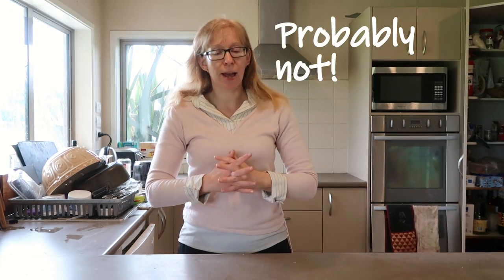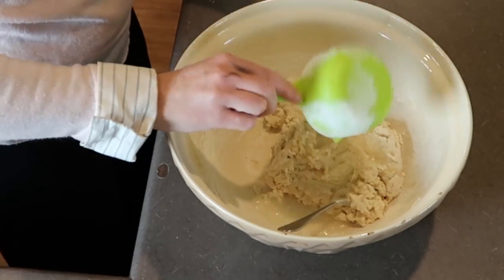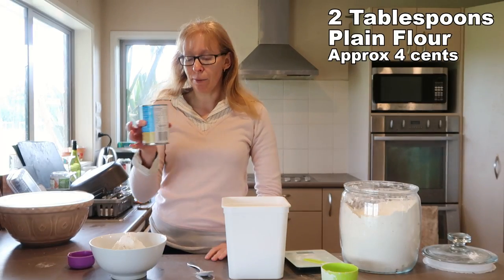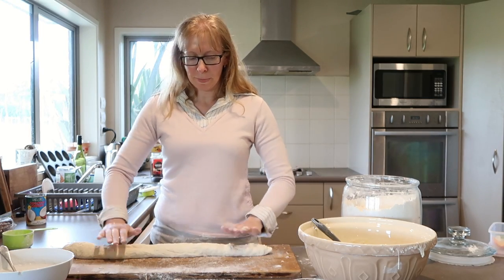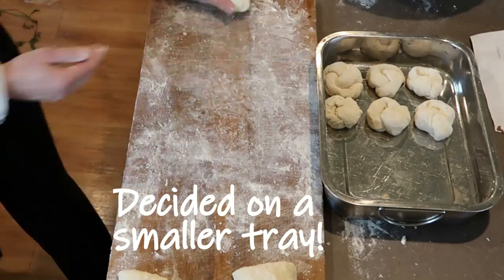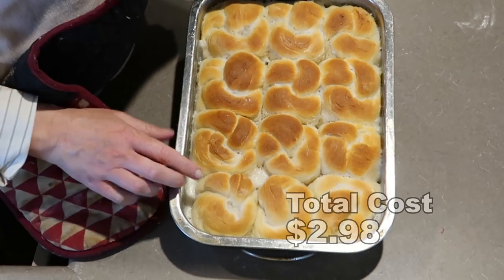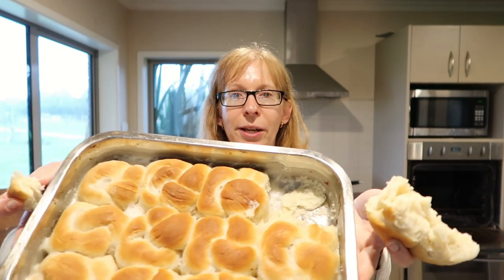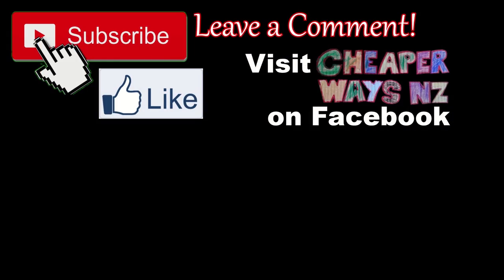Panipopo / Samoan Coconut Buns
These Panipopo / Samoan Coconut Rolls are a real treat and just under $3 to make a tray of 12 - full recipe written below!

for more tips on doing things cheaper!

Panipopo Recipe / Samoan Coconut Buns Recipe :
In a bowl, add 2 cups of plain flour,
1/2 a teaspoon of salt
25g of butter or table spread, softened
1.5 tablespoons of sugar
1.5 teaspoons of bakers yeast
1 cup of warm water
Mix these together until it forms a batter, thicker than cake batter but not a dough-ball, so you may need to add another 1/2 cup of warm water if it needs thinning a bit.
Cover and leave for approx 2 hours or until doubled in size.

After 2hrs put a cup of flour onto the benchtop in a "cushion", pour the mixture on top and keep lifting and folding until you can knead it until it's no longer sticky (you may need more flour).

Roll it out and chop into 12 peices.
Make each piece into a worm shape and either make it into a spiral or a knot, place in a baking tray and leave for an hour to rise again.

After 1hr pour over 1/2 the sauce (recipe below) and bake in a preheated oven at 200oC for 20 minutes.
After 20 minutes pour over the rest of the sauce and cook for a further 20 minutes.  If they're starting to brown on top then turn your oven down a bit so they don't burn!

Leave on the bench to cool for at least 5 mins.  Best served fresh & warm!!

For the sauce:
1 x 400g can of coconut cream
1/4 - 1/2 cup of sugar (depending on how sweet you want it)
2 tablespoons of flour
1/2 can of water

0:00 Introduction
0:25 Making the Dough Part 1
2:11 Sauce Recipe
3:45 Making the Dough Part 2
5:00 Shaping the Rolls & 2nd Rise
6:45 Assembly
7:30 Final Result & Tasting